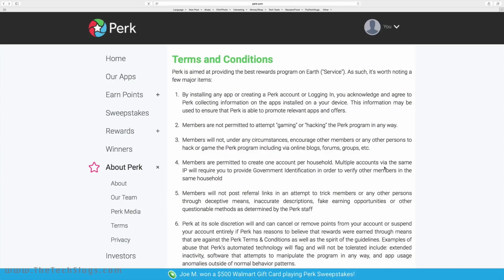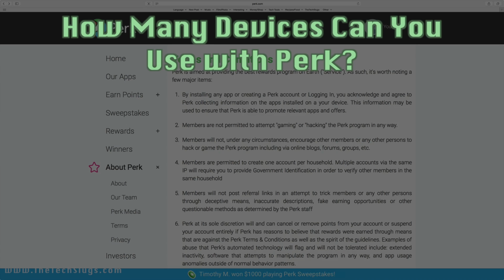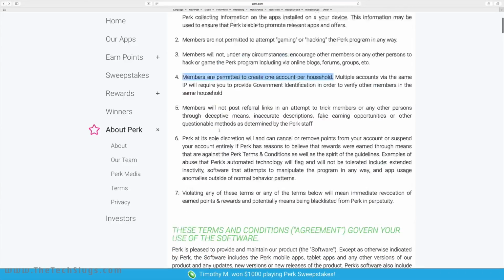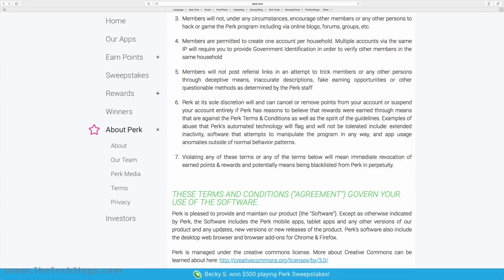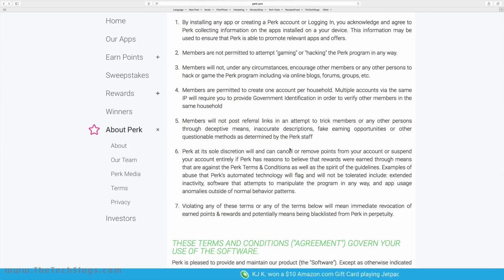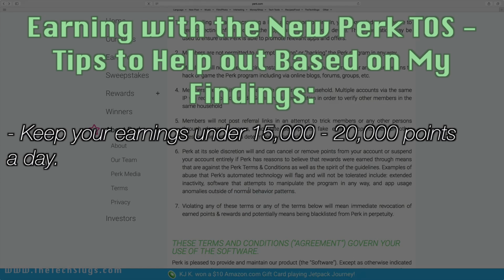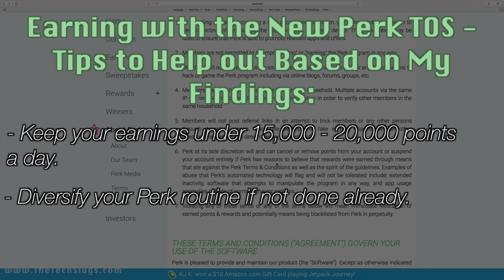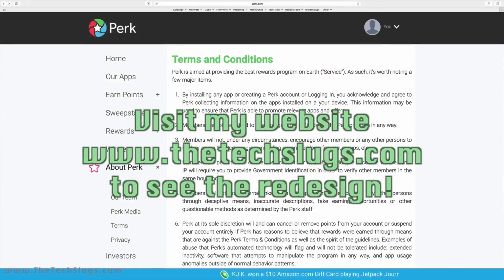How Many Devices Can You Use On Perk? - Updated TOS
Time to answer this question once and for all! (Well, at least until it is changed again).
This question is asked too much, and the answer is often wrong too much! This video is to clear up your confusion a bit.